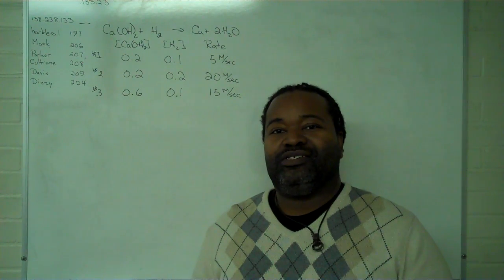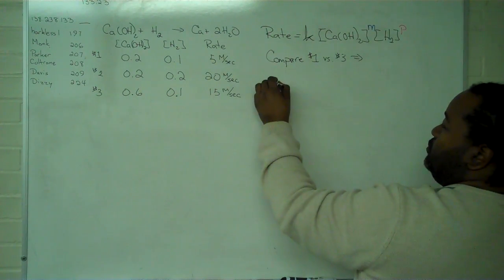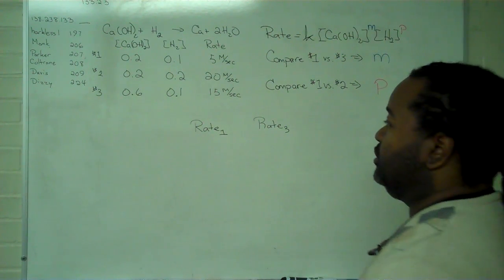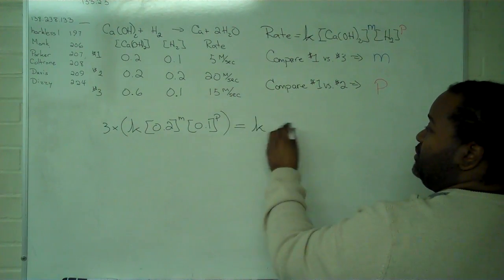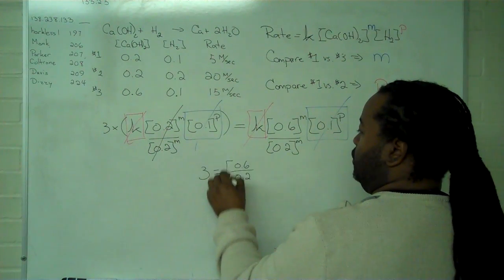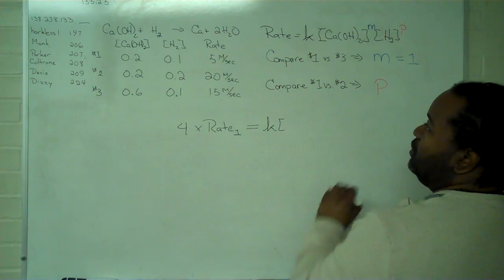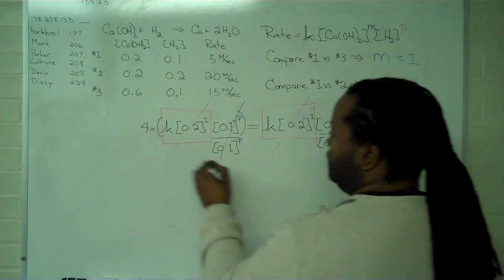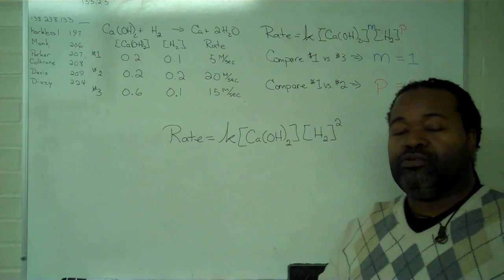Initial Rates 1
This video shows how to solve for reaction orders in a rate law when given the initial concentrations of reactants and the initial reaction rate.